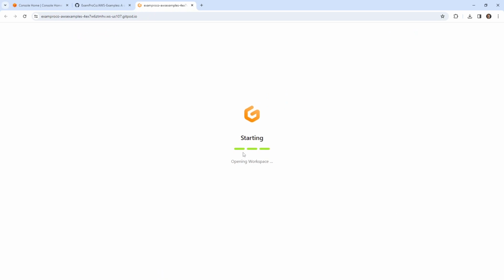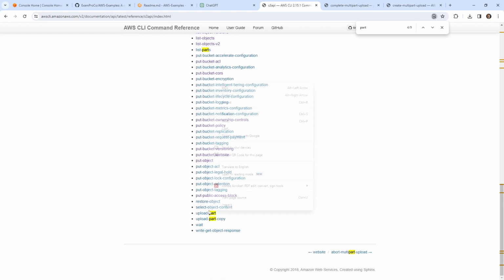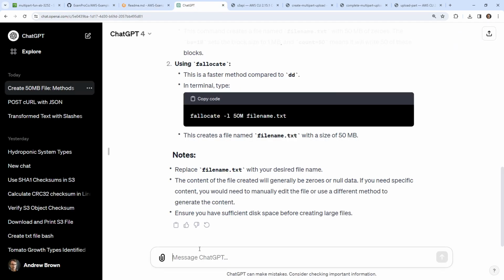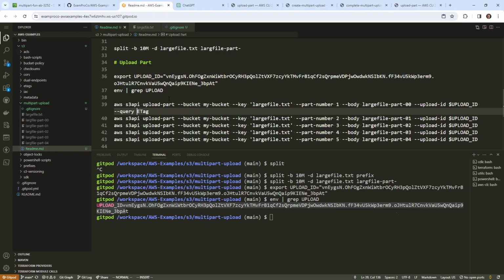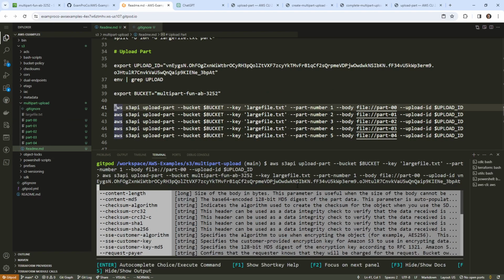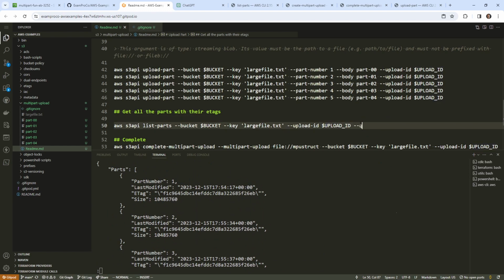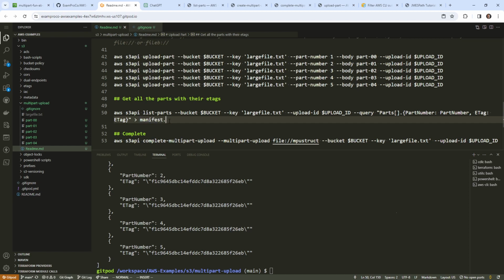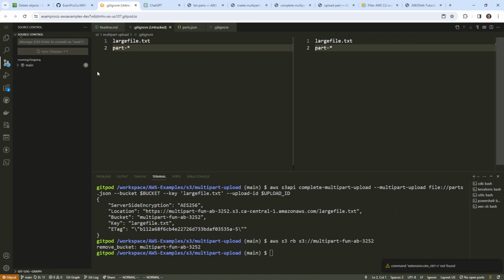SAA C03 — S3 Multipart Upload